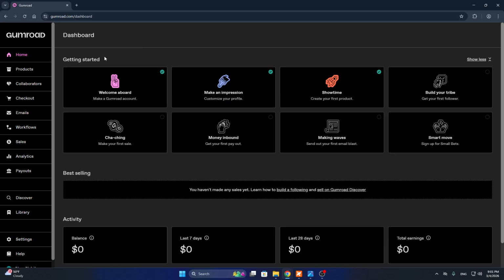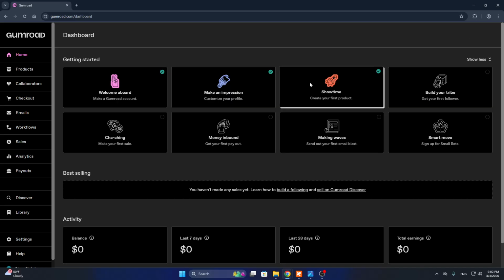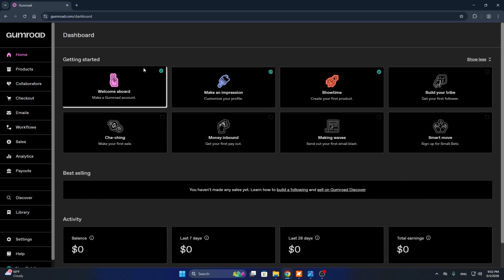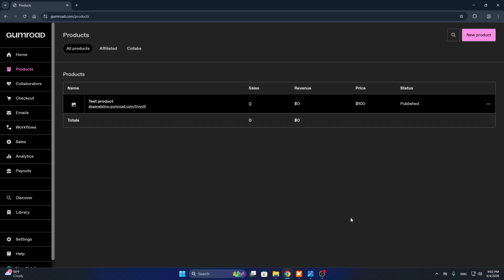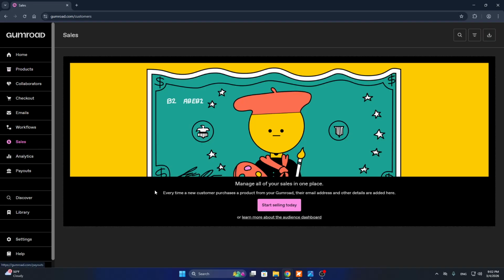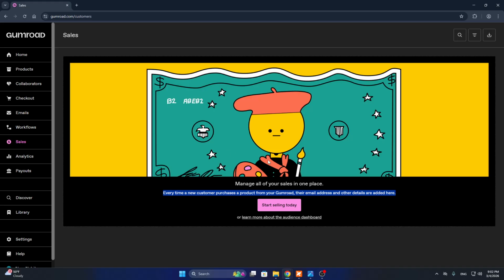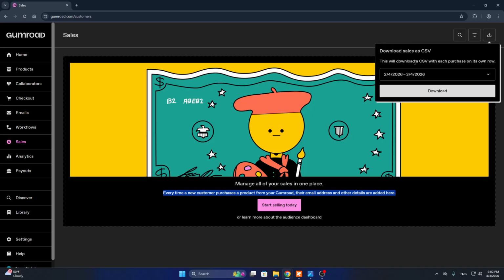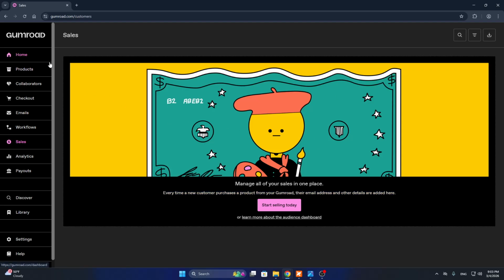How To Export Gumroad Sales Data! Tutorial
Today we talk about export gumroad sales data,gumroad,how to export gumroad sales data,gumroad tutorial